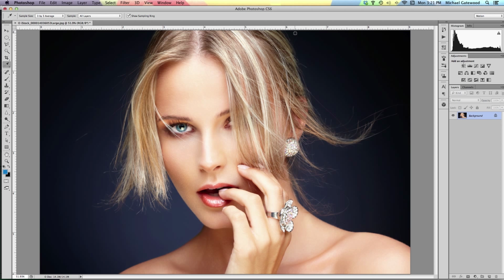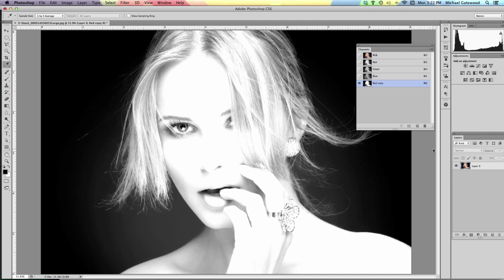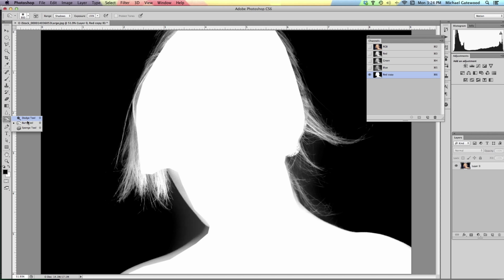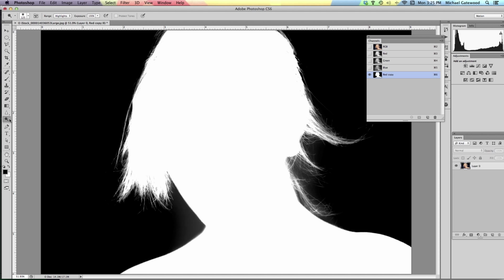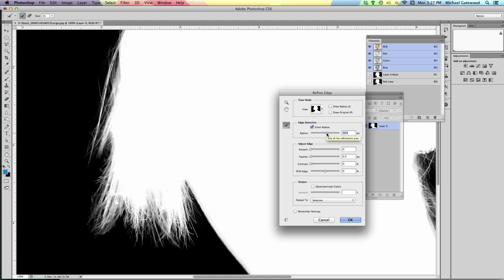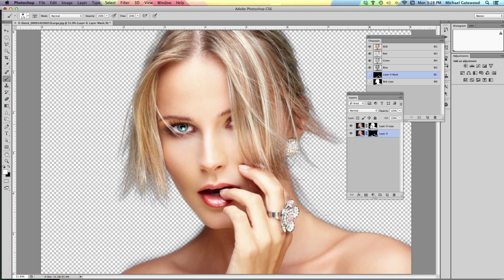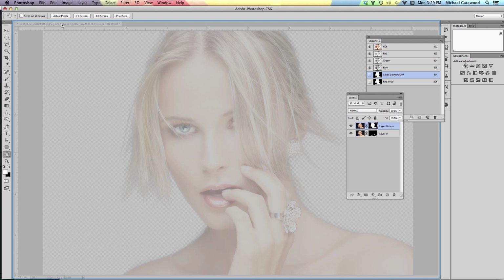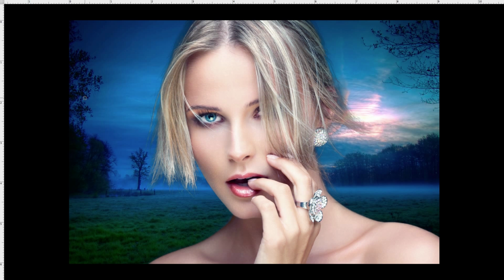How to cut out around hair in Photoshop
How to cut out a background around hair in Photoshop